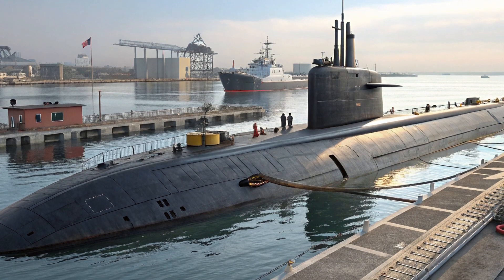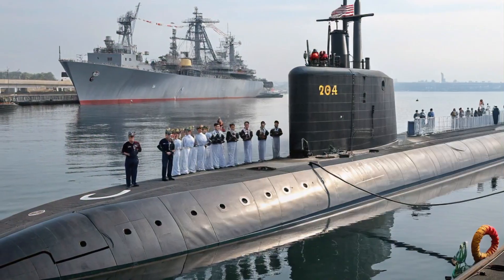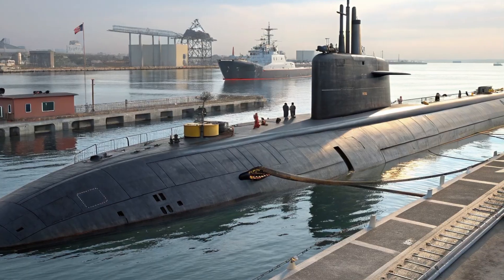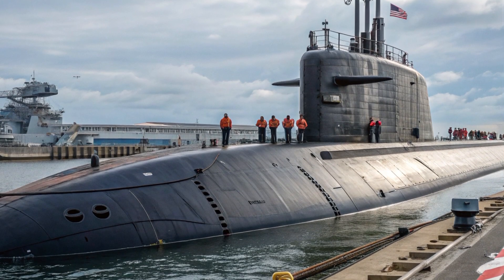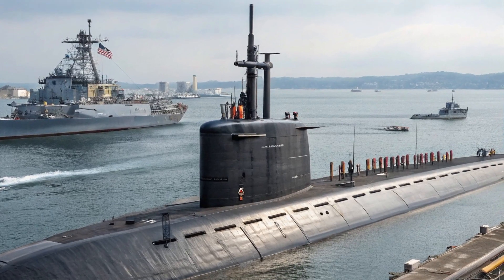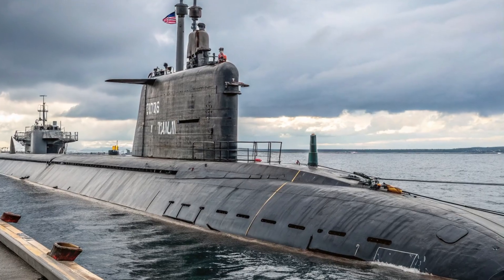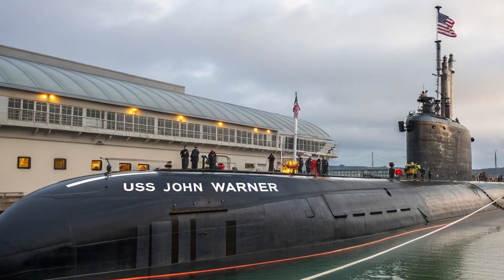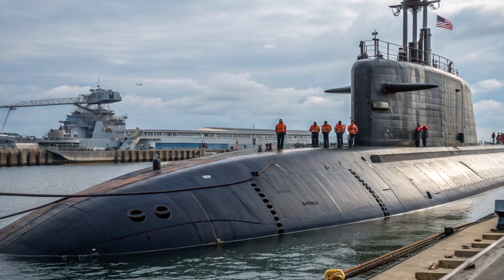USS Jimmy Carter: The $3 Billion Submarine the U.S. Navy Doesn’t Talk About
Dive into the world of the USS Jimmy Carter (SSN-23), one of the most secretive and advanced submarines ever built by the United States Navy. This $3.2 billion nuclear-powered vessel is not just a war machine—it's a technological masterpiece designed for deep-sea espionage, stealth missions, and undersea dominance. Unlike any other submarine, the Jimmy Carter operates in total secrecy, equipped with a multi-mission platform that sets it apart from the rest.

In this video, we explore what makes this one-of-a-kind submarine so powerful, so expensive, and so hidden from the public eye. From cable tapping to Navy SEAL operations, this is the luxury stealth machine of the ocean floor.

🔍 Featuring:

Rare insights into the Seawolf-class design

The only U.S. submarine named after a President

Advanced technology that rivals anything on land or air

A $3.2 billion price tag and why it’s worth every penny

If you're into high-end machines, stealth power, and classified tech, this is the deep-sea beast you’ve never seen—but need to know about.